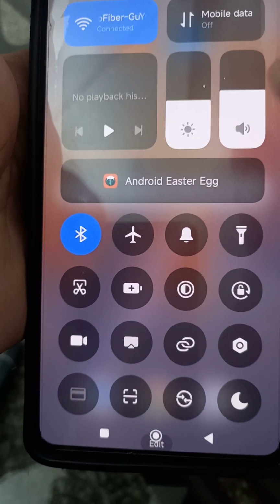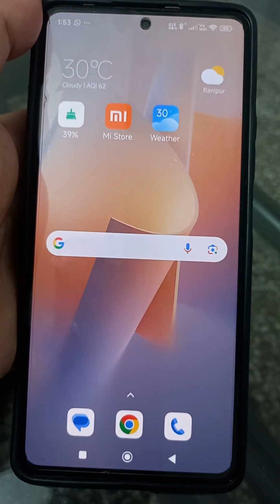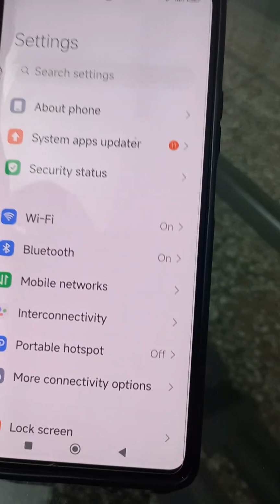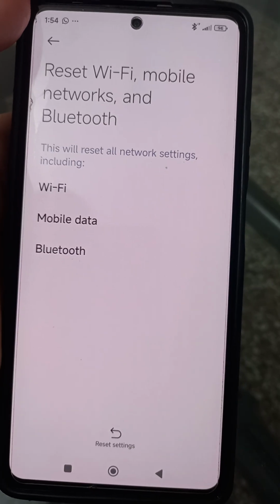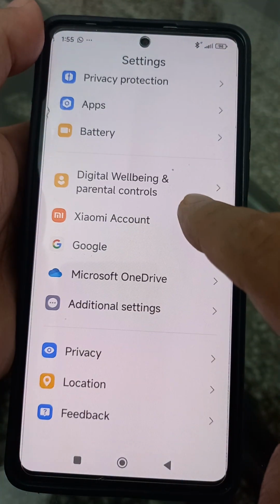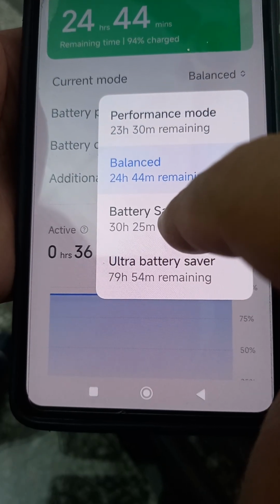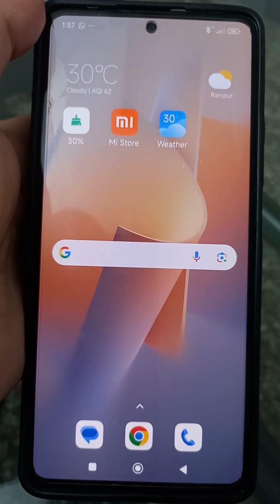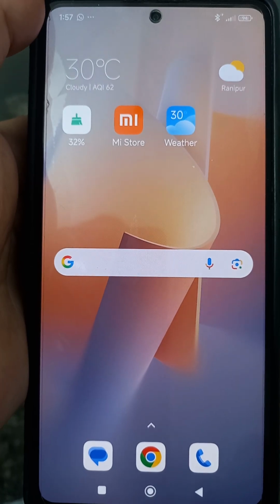How to Fix connectivity Issues in Android Phones || WiFi, Bluetooth etc not connecting, Not working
Having trouble connecting your Android phone to WiFi, Bluetooth, or Mobile Hotspot? 😟 Don’t worry! In this video, we show you step-by-step solutions to fix connectivity issues in Android devices. Whether your WiFi is not turning on, Bluetooth is not pairing, hotspot not working, or mobile data keeps disconnecting, these simple tricks will help you get your phone connected again.

✅ Fix WiFi not connecting / not working
✅ Solve Bluetooth pairing issues
✅ Reset network settings for smooth connectivity

👉 Watch till the end and follow all the methods carefully.

how to fix connectivity issues in android
android wifi not connecting problem solved
wifi not working on android phone fix
bluetooth not working in android phone
android hotspot not working solution
how to fix bluetooth pairing problem in android
wifi keeps disconnecting android
fix mobile data not working in android
reset network settings android
troubleshoot connectivity issues android
wifi and bluetooth problem solution android
hotspot not connecting in android phone
how to fix no internet in wifi android
android network issues fix